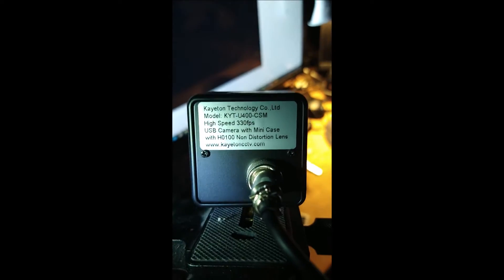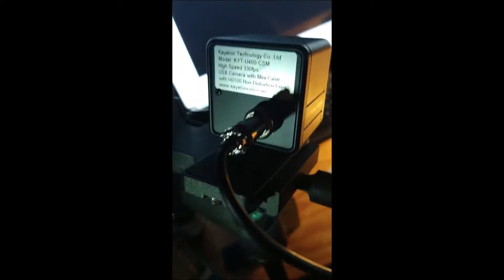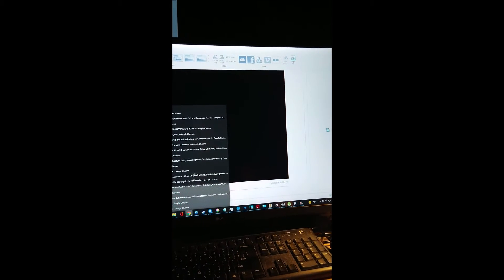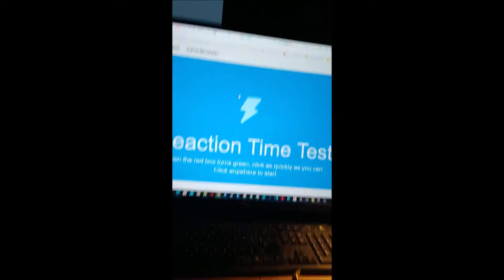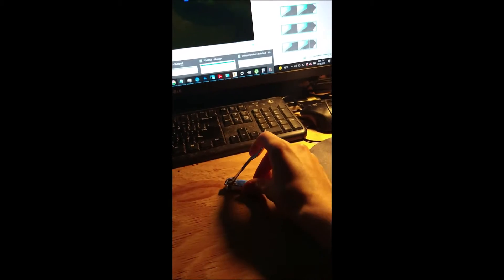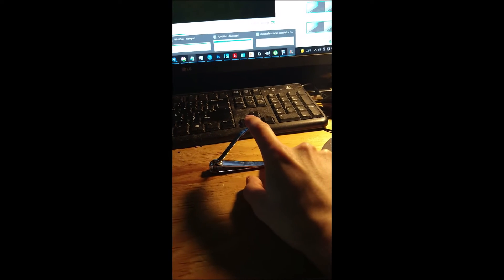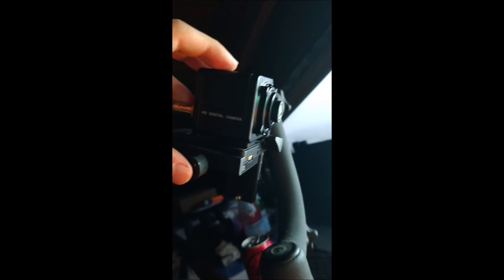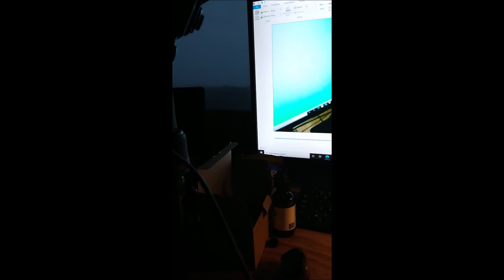Measuring reaction time with high FPS cameras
My idea is to more accurately measure reaction by eliminating computer and internet latency by using high FPS cameras, at least 330 fps, ideally 800 fps. Btw, I meant to say 200 ms but said 20 ms, in reality it's more like 150 ms.